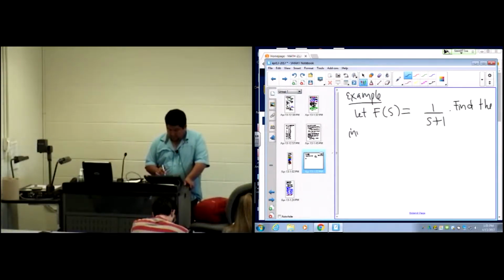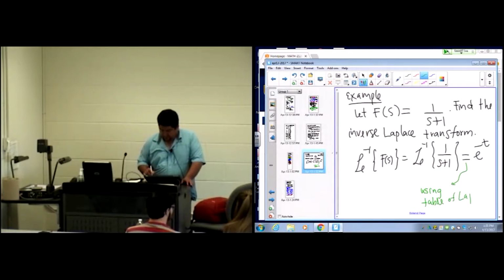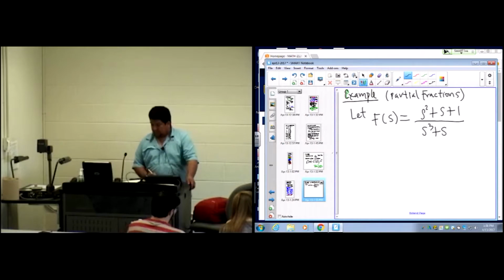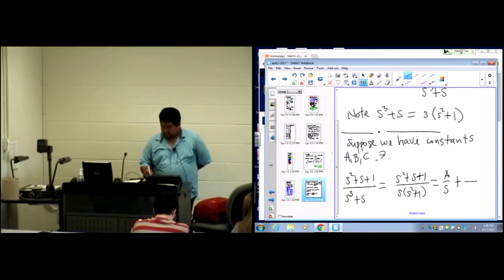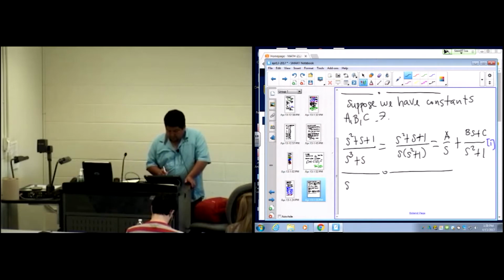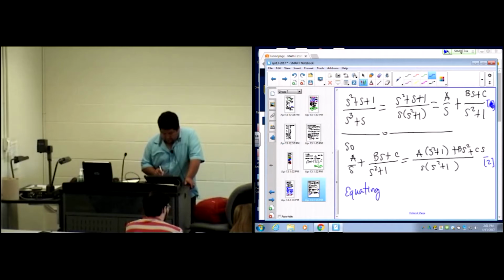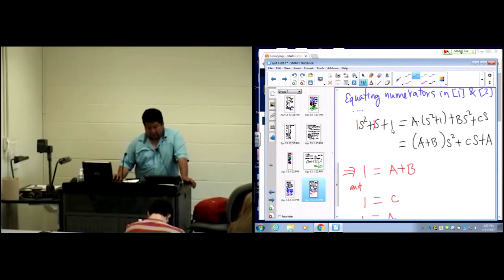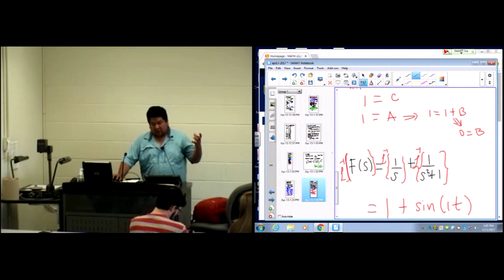MATH 2120 Laplace Transform Part 7